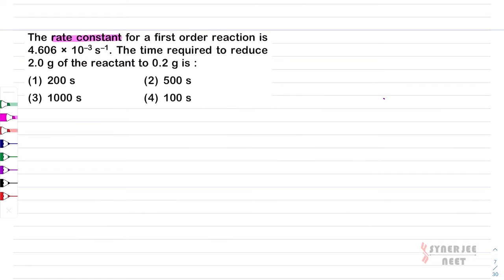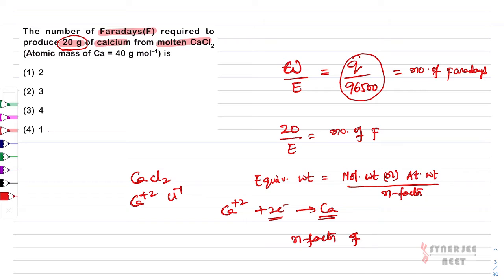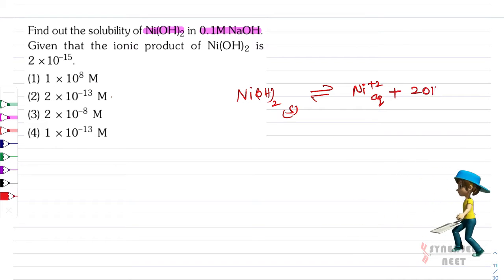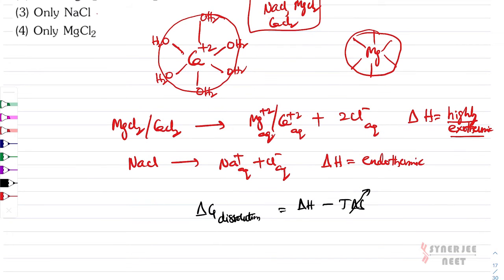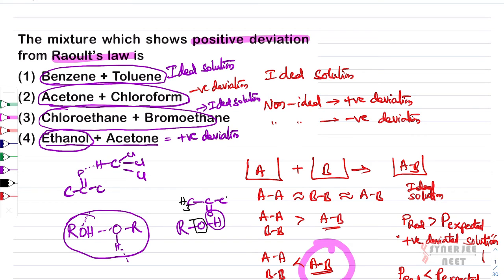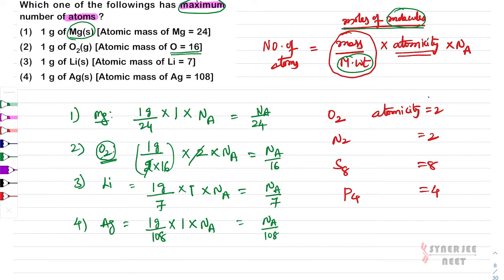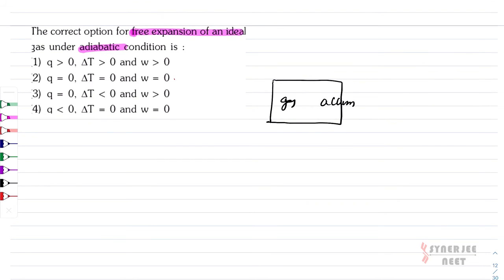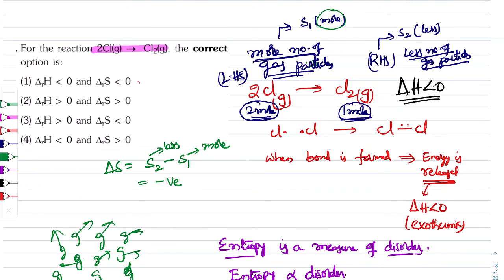NEET 2020: Paper Solution || Physical Chemistry || SynerJEE NEET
Detailed step by step solutions for NEET?
Learn from these videos how you need to approach towards problem step by step.

SynerJEE NEET is the one stop solution for all NEET & JEE aspirants.

Each question in JEE/NEET target understanding of one or two specific areas in the respective concept. If you have proper understanding of the concept and also what to apply and what not to apply in concept, you will get very good score in the exam. Our teachers at SynerJEE NEET explain what is actually required for the student, and what he/she need to focus while answering a question.

SynerJEE NEET Team, knows what JEE/NEET actually want from a student and what is the right approach towards problem to crack it effortlessly in the minimum time possible.

SynerJEE NEET is a free YouTube channel to help all the JEE/NEET aspirants in their preparation for JEE Mains, JEE advanced and NEET. These free videos are prepared keeping in mind what is actually required for the aspirant to crack the exam effortlessly. The focus is given more on the basics of the concepts so that students can answer any question related to the concept on their own with confidence. SynerJEE NEET also helps students to make best suitable strategies to crack exam with optimum score. Time to time tips and shortcuts are provided by our subject experts which will help students to learn concepts effortlessly.

You can Register to SynerJEE NEET for Interactive Online Live Classes and get the following benefits:
1. Real-time interaction with well qualified and experienced teachers
2. Clarify Doubts in Live Classes
3. Quality Assignments
4. Dedicated DOUBT sessions
5.  Fortnightly Tests
6. Download the videos & watch offline

In SynerJEE NEET, there is a provision to choose the course related to only one subject or more. We have devised our programme to suit the need of the student.

Feel free to spread the word – share the videos with your friends and classmates.